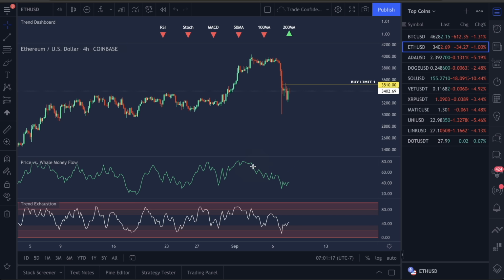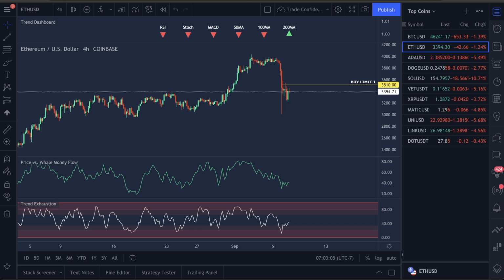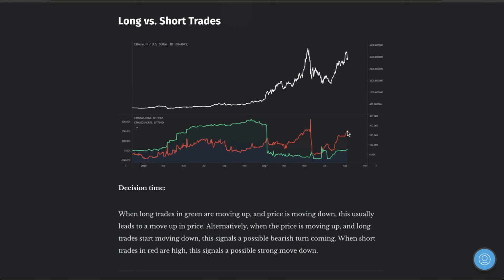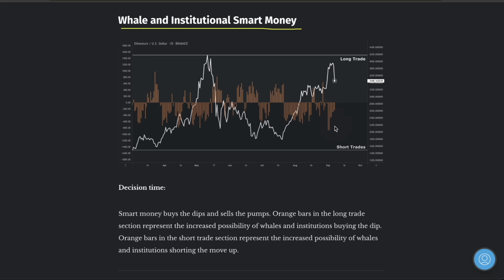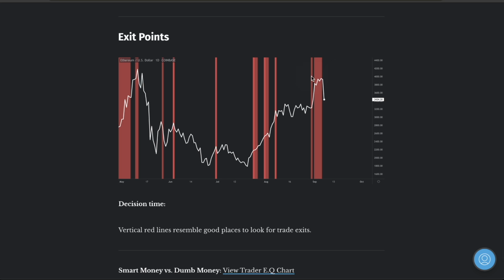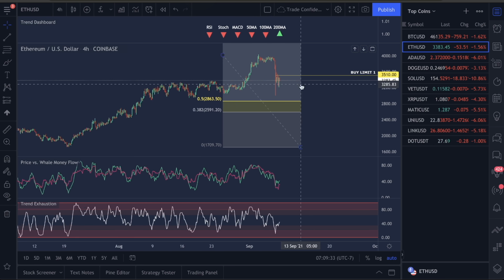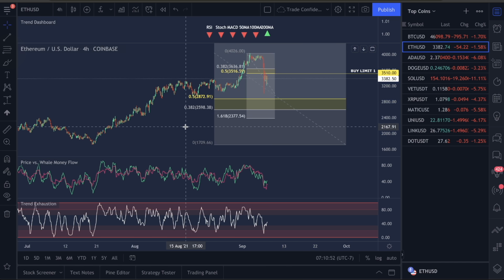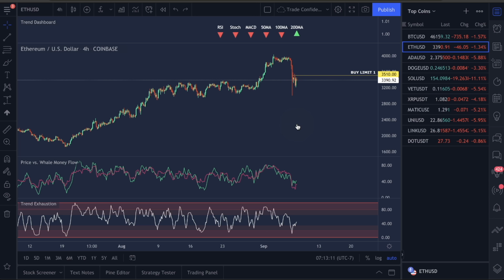ETHEREUM - TO DROP DOWN TO $2,700? [ENTER LONG TRADE]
In this video, I’ll show how ETH could reach $2,700, why you should enter this long trade now, and my Ethereum price prediction.

We will also look at the following Ethereum Metrics:

- Ethereum Emotional Index
- Ethereum Long vs. Short Trades
- Ethereum Trading Risk Today
- Ethereum Whale and Institutional Smart Money
- Ethereum Dollar Cost Average (Buys)
- Ethereum Exit Points
- Ethereum Best Trade Setup Today

Video Topics